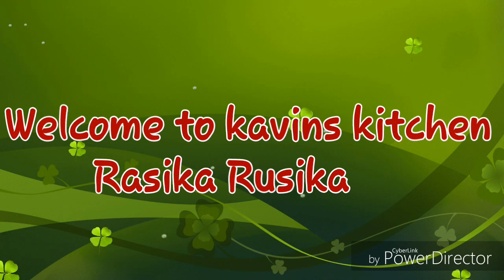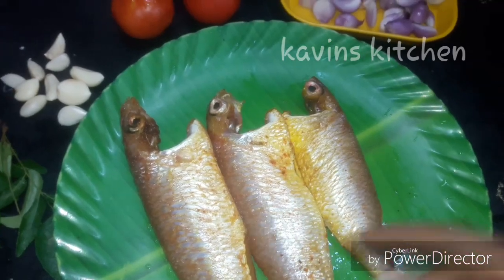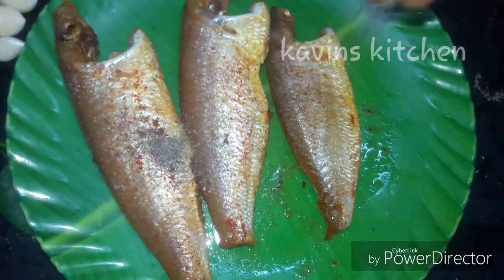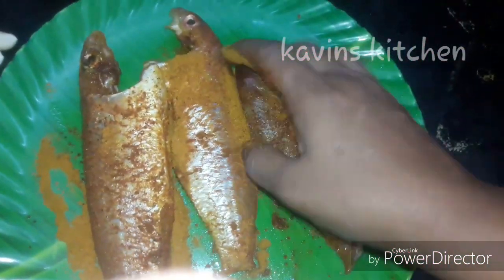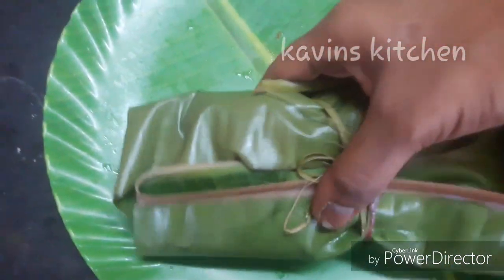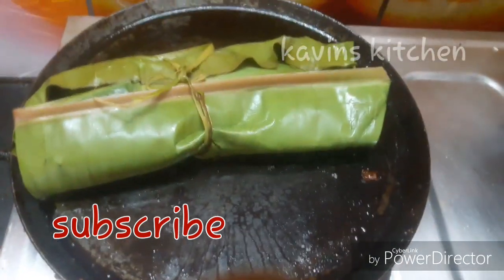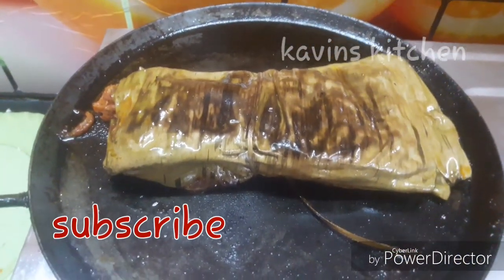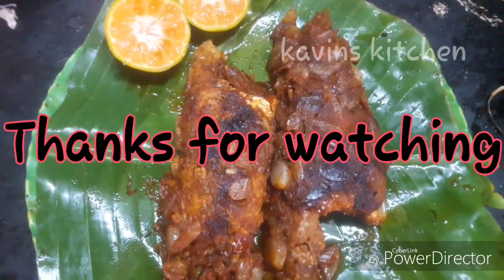Meenpolichathu# kerala style meen polichathu in tamil/மீன் பொலிச்சது /கேரளா மீன் வறுவல்/fish fry in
Kavins kitchen(rasika rusika)